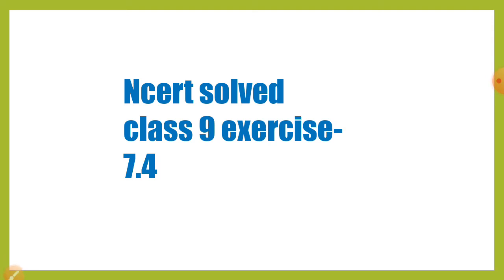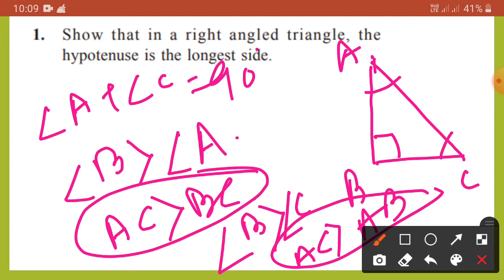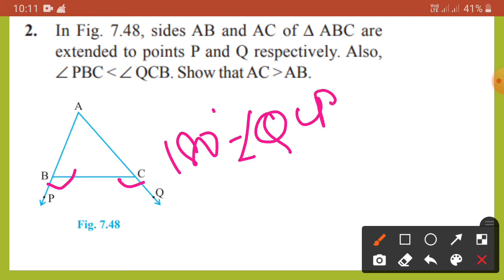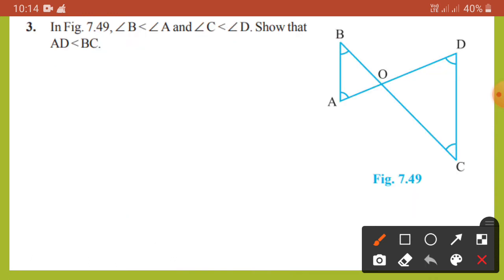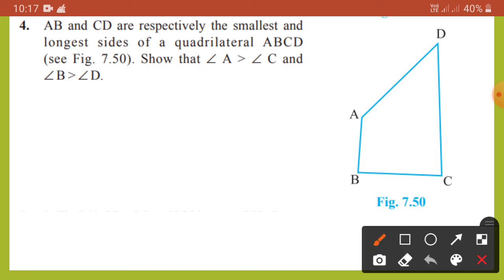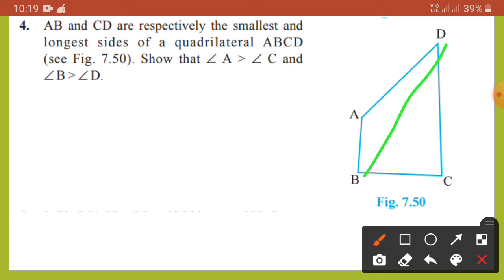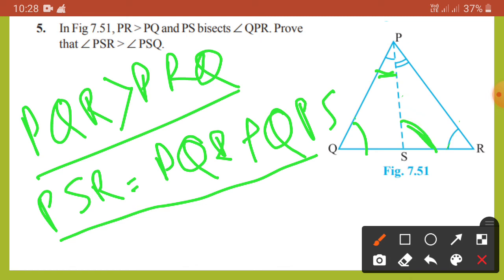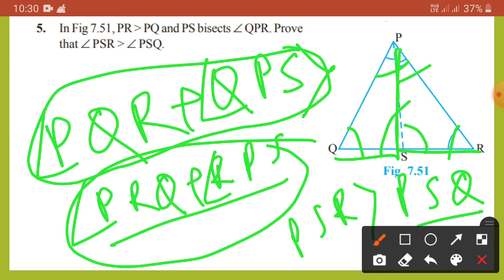CBSE CLASS9 MATH TOPIC:NCERT EXERCISE 7.4 SOLVED||TRIANGLES